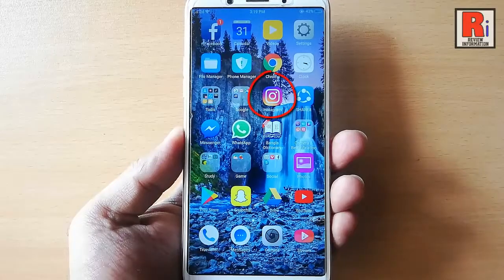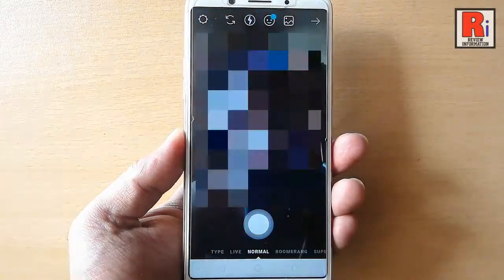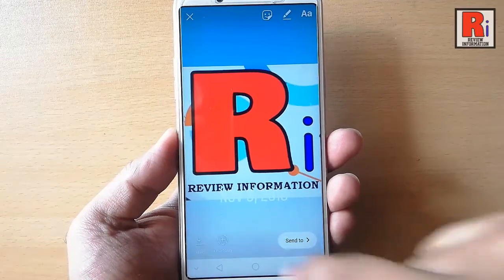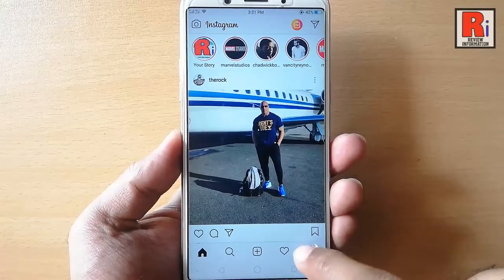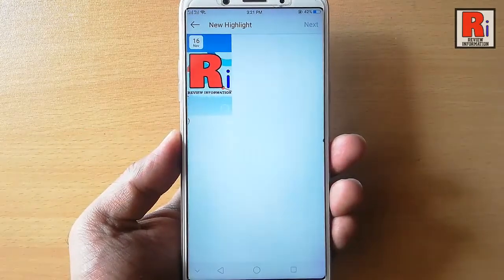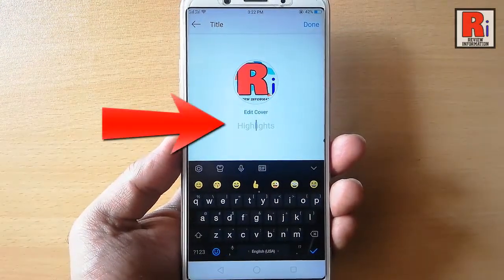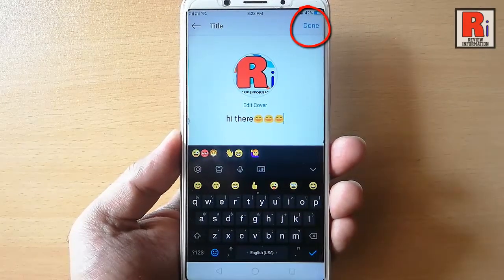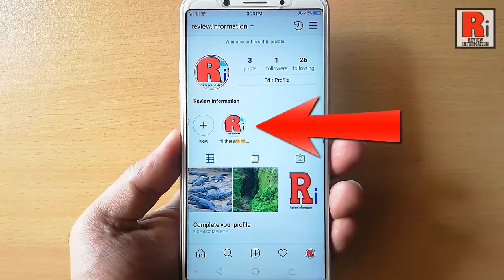How to Create Highlights on Instagram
This Tutorial Will Show You, How to Create Highlights on Instagram.